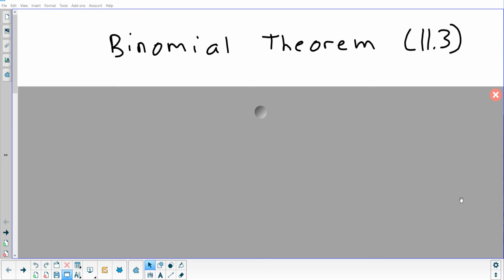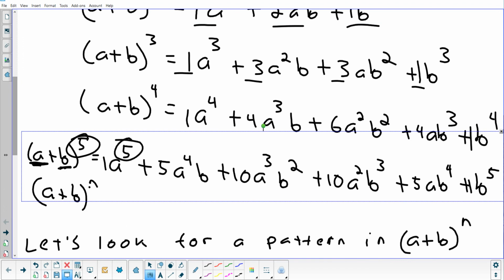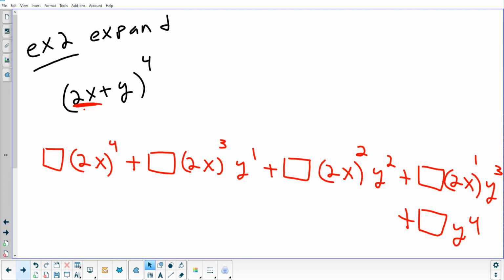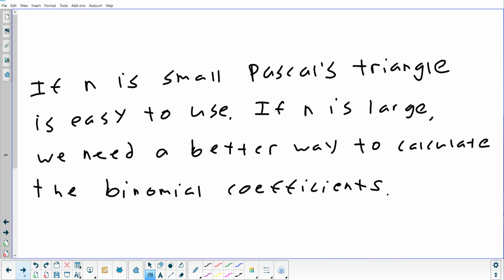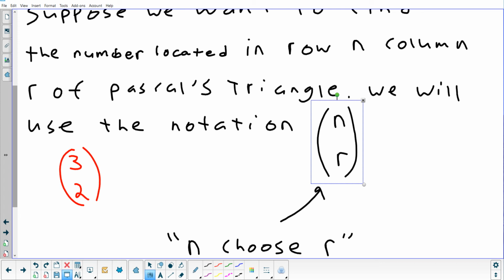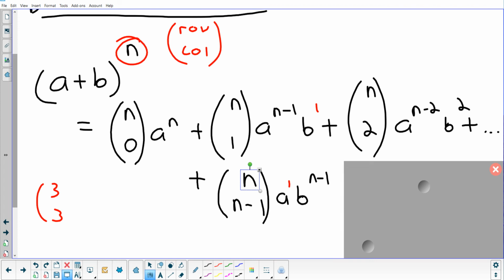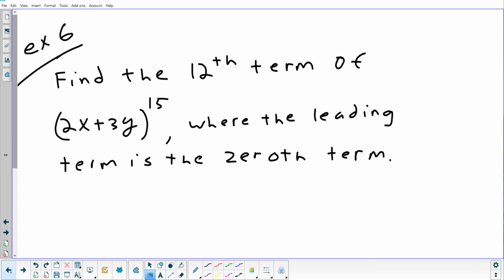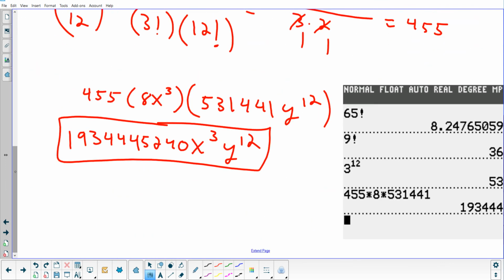11.3 Binomial Theorem 5-18-22